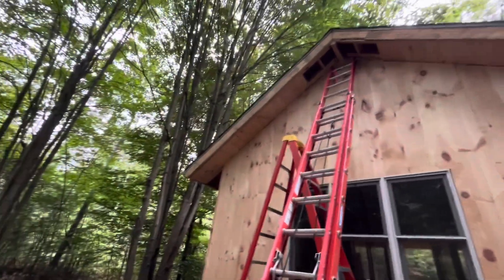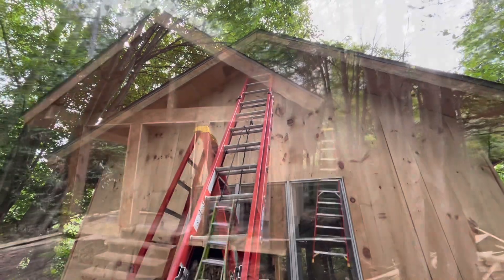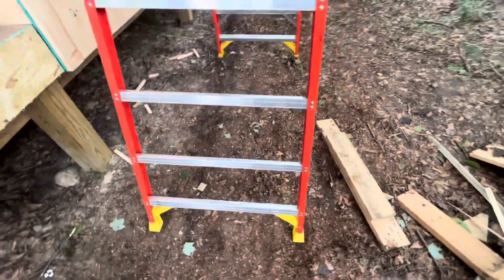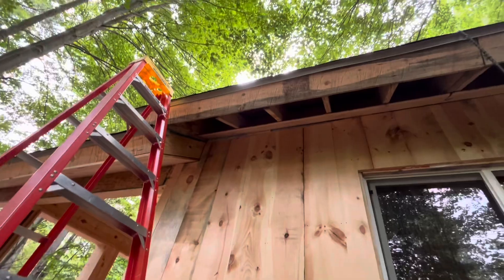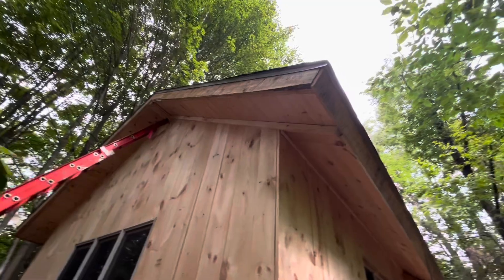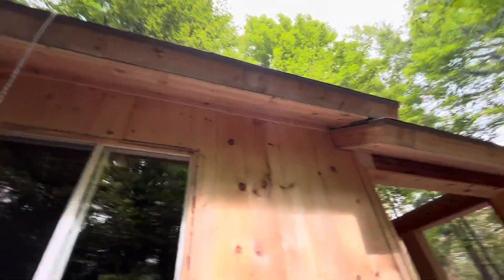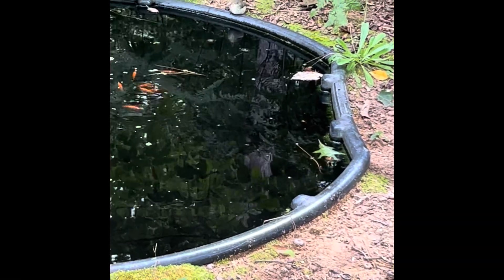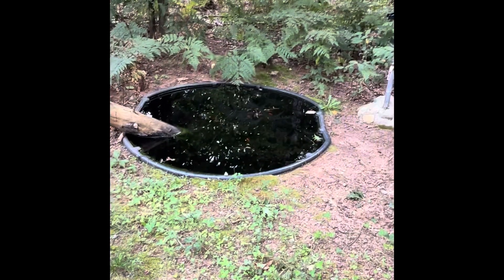episode 31 cabin build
more trim